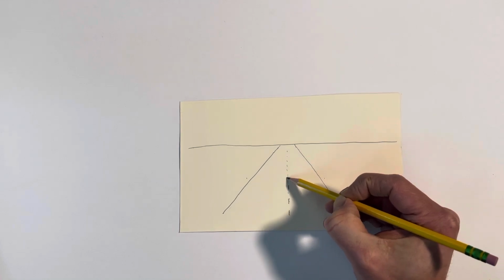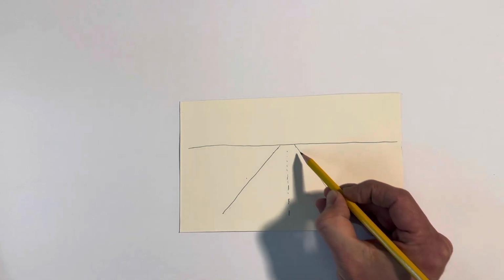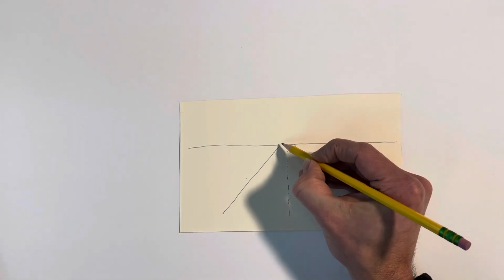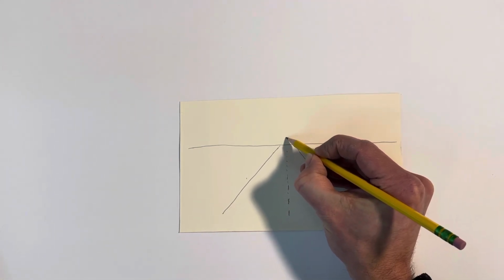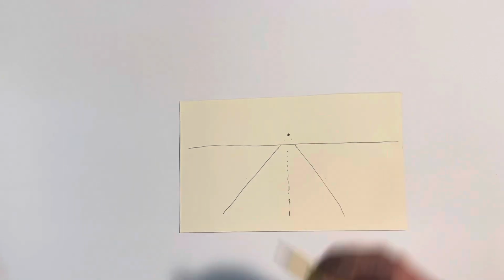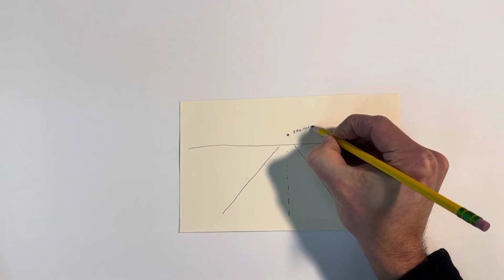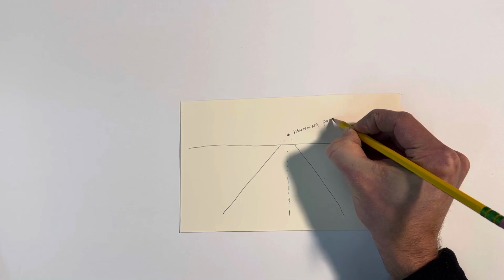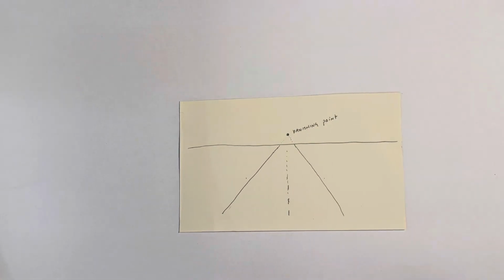One point perspective